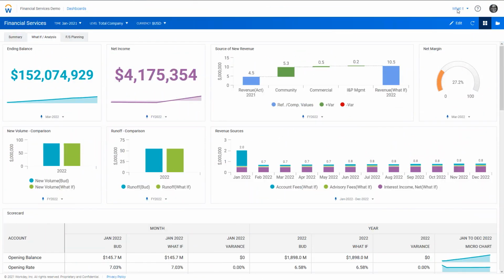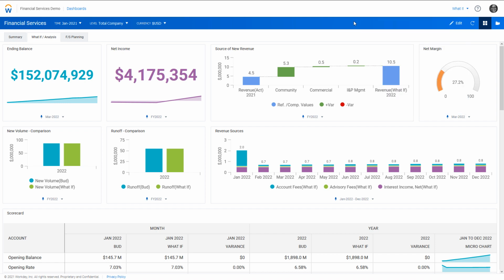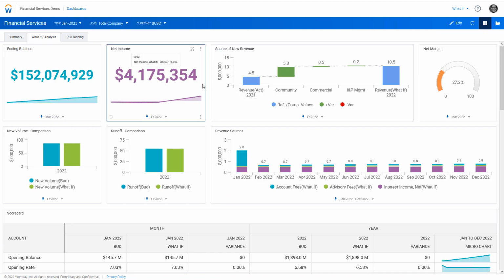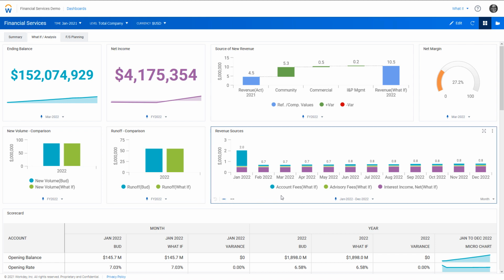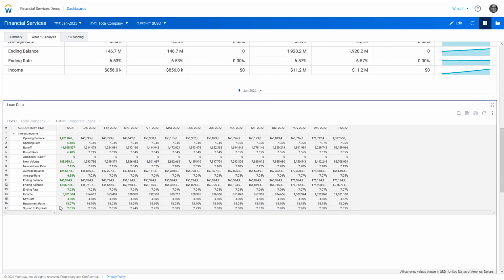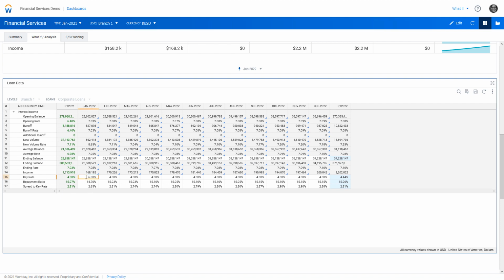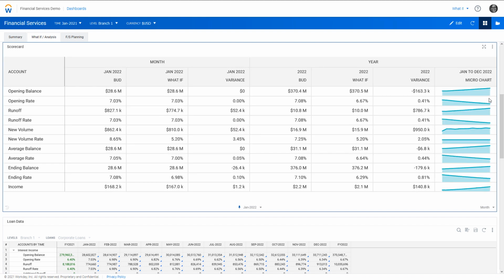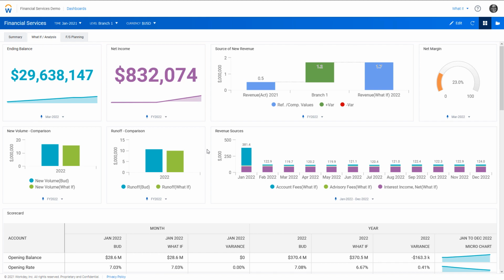Workday Adaptive Planning Industry Applications | Banking: Balance Sheet Planning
Join us as we showcase how Workday Adaptive Planning revolutionizes balance sheet planning for banking institutions. Discover how this dynamic tool provides tailored solutions to optimize financial planning and decision-making, ensuring success in managing and strategizing banking assets and liabilities.